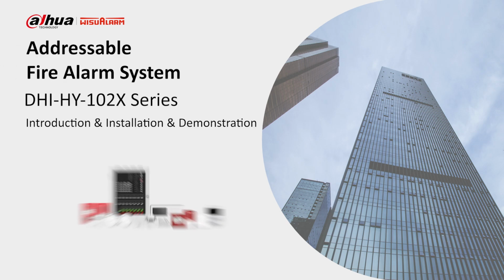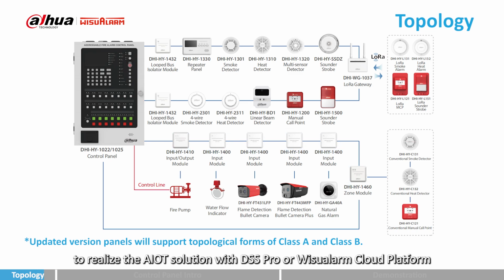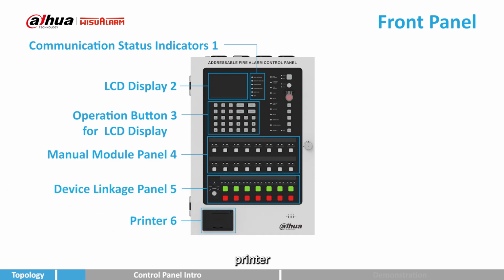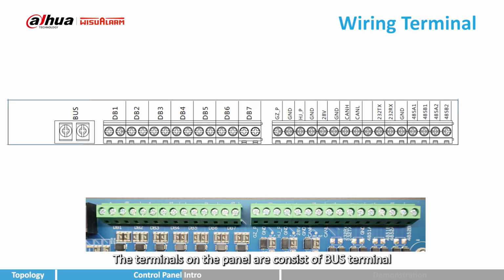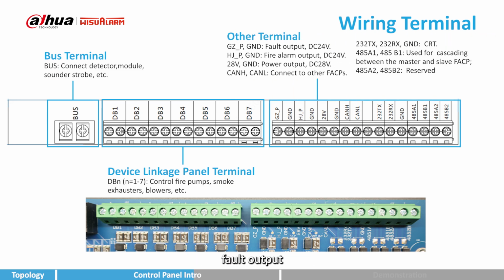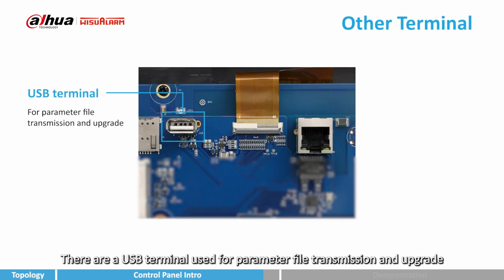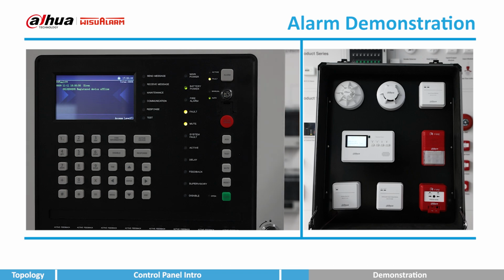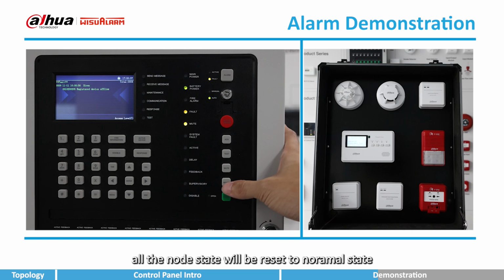🔥 Unveiling the Dahua Addressable Fire Alarm System – The Future of Fire Safety! 🔥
Welcome to our in-depth introduction to the Dahua Addressable Fire Alarm System, a cutting-edge solution designed to deliver unmatched precision, reliability, and efficiency in fire detection and response. If you’re looking for a world-class fire alarm system tailored for safety and compliance, this is your ultimate guide!

What This Video Covers:
✅ A step-by-step explanation of how the Dahua Addressable Fire Alarm System works.
✅ Key features and benefits, including advanced detection, precise location identification, and seamless integration.
✅ Why Dahua’s solution stands out from traditional fire alarm systems.
✅ Real-world applications in commercial buildings, healthcare facilities, industrial sites, and more.
✅ A closer look at Dahua’s technology, ensuring scalability, cost-effectiveness, and long-term reliability.

This video explores the Dahua Advantage, showcasing how their addressable fire alarm systems provide peace of mind through state-of-the-art fire detection. We present detailed insights and visuals to ensure you understand why Dahua is a global leader in safety technology.

👷 Building Owners & Facility Managers
👨‍🔧 Fire Safety Engineers & Installers
🏢 Business Owners & Compliance Experts
📚 Students & Technology Enthusiasts

Top Features of Dahua Addressable Fire Alarm Systems:
🔥 Unique device addressing for pinpoint accuracy.
🔥 Loop-based architecture for maximum system resilience.
🔥 Scalable designs perfect for projects of any size.
🔥 Integration with Dahua’s broader security ecosystem for seamless operations.
🔥 User-friendly interface for quick monitoring and real-time updates.

Have questions or insights about Dahua’s Addressable Fire Alarm System? Drop them in the comments—we’d love to hear from you!

I am Zephania Mwando, a Senior Project Engineer at Dahua Technology Kenya.